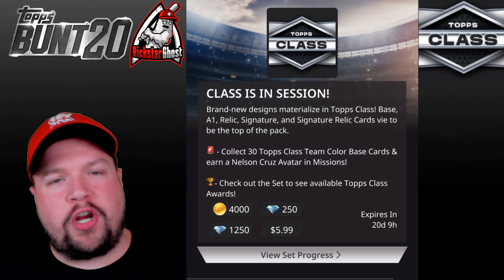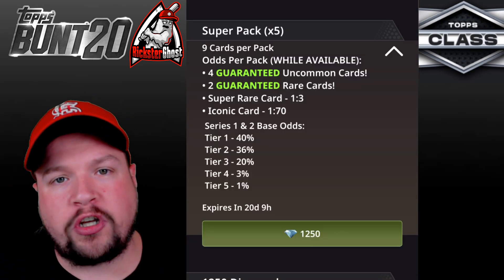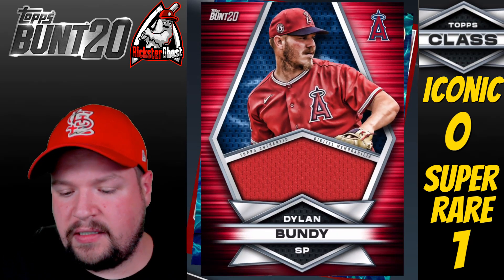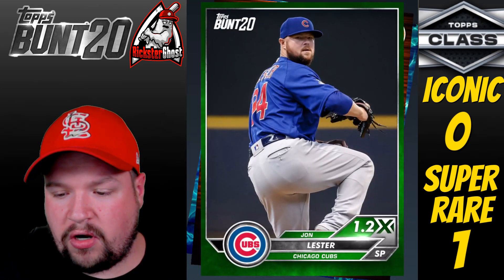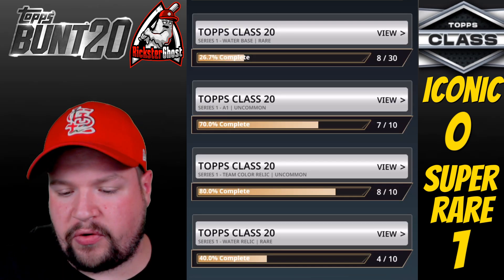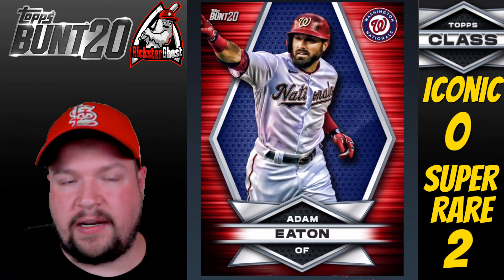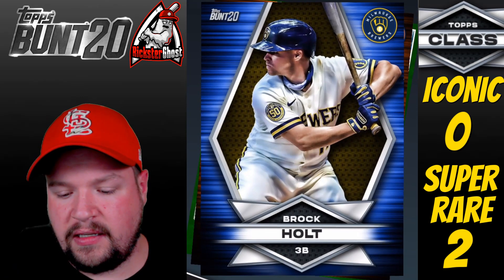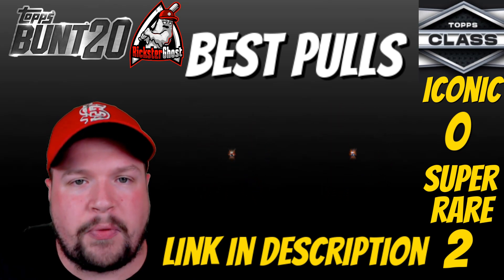TOPPS BUNT: SPENDING 5K DIAMONDS ON TOPPS CLASS SERIES 1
In this weeks Topps Bunt 20 pack opening video we spend 5k diamonds on the new Topps Class Series 1 super packs. How many Iconics did we pull? Was it worth it? Find out in this video!!

                                        📲Download Topps Bunt 20 and lets make some trades📲